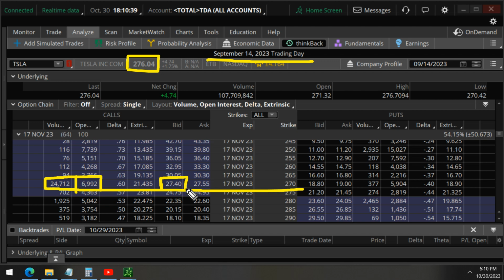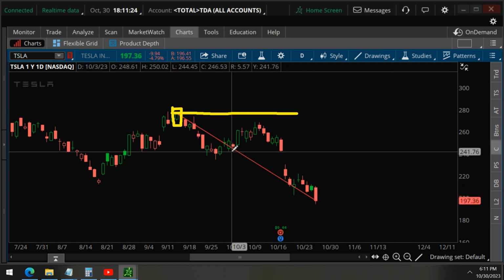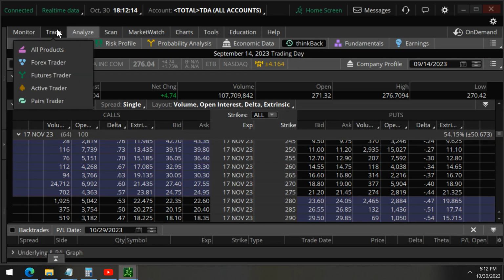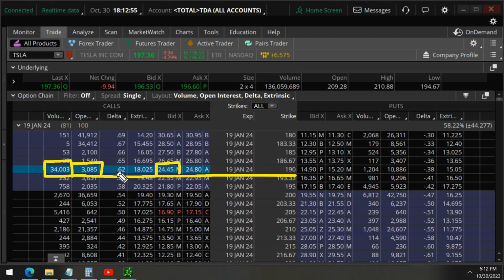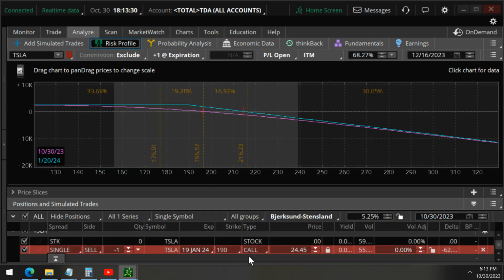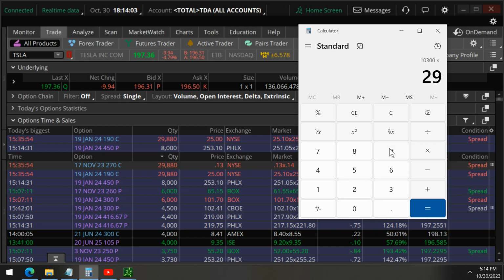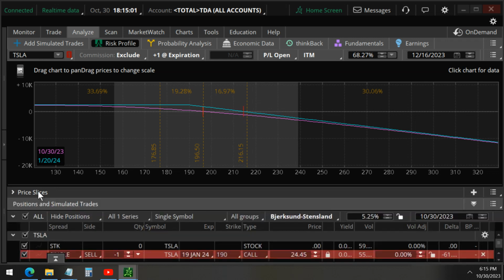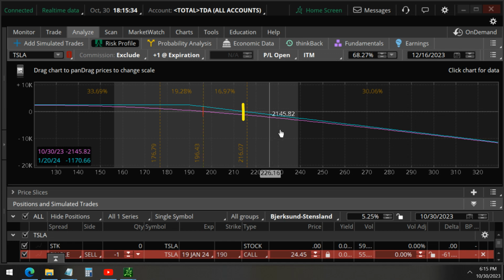$307M Tesla Stock Options (Last Hour Bet): is TSLA Bullish or Bearish?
is TSLA bullish or bearish now? We analyze $307 million worth of Tesla stock options traded at the last hour of the market today.